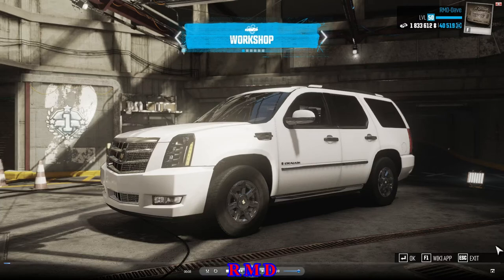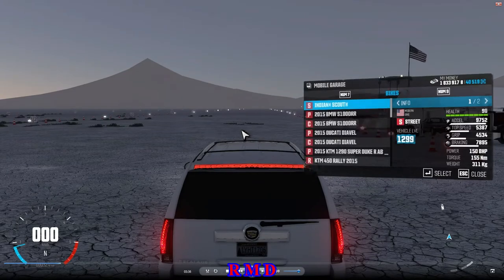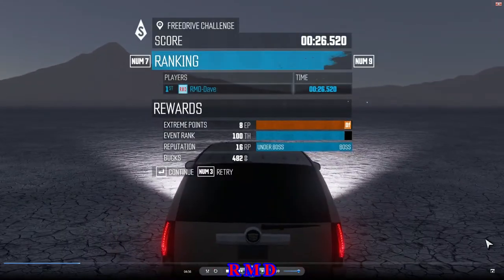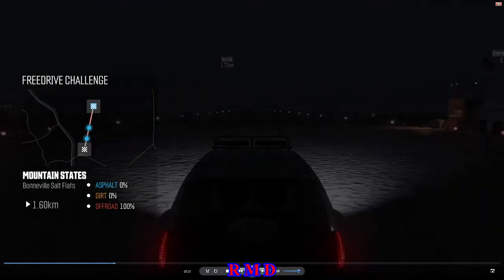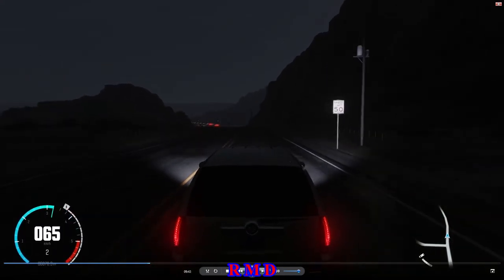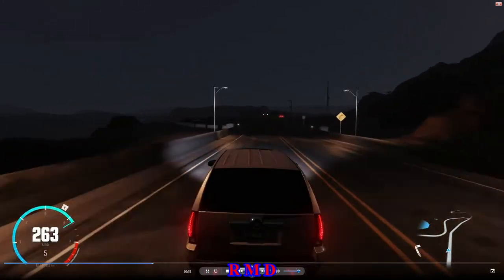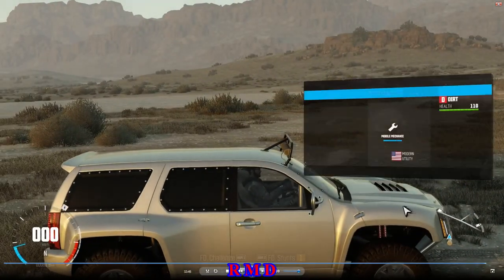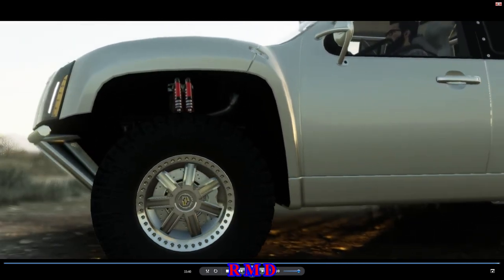The Crew - DAC16 : Cadillac Escalade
In this video : Driving All Cars (Part 16). Taking a look at the Cadillac Escalade, which comes in the 5 normal specs : Street, Dirt, Performance, Raid and Circuit.
1 Mile Drag Street spec : 26,520s
1 Mile Drag Dirt spec : 27,353s
1 Mile Drag Performance spec : 24,503s
1 Mile Drag Raid spec : 30,137s
1 Mile Drag Circuit spec : 23,920s
Pro : Decent Topspeed
Contra : Boat handling
Best Use : pretty solid Raid spec